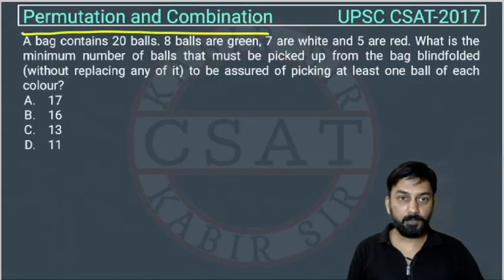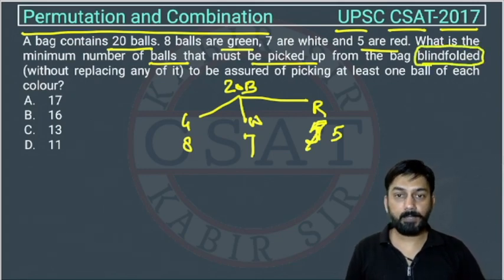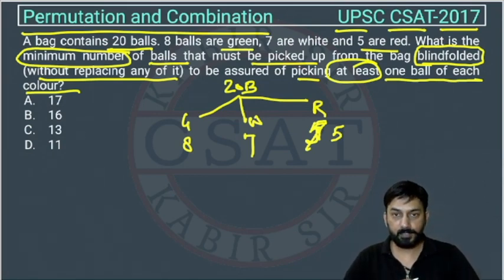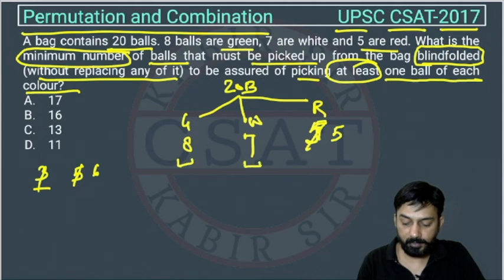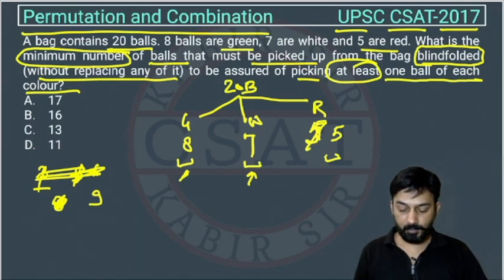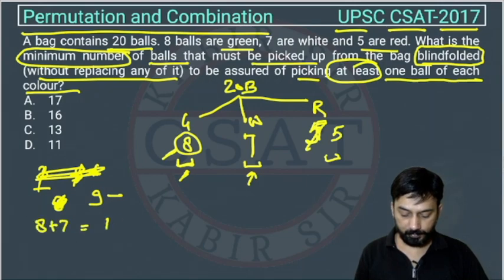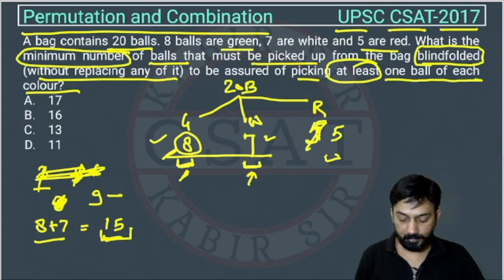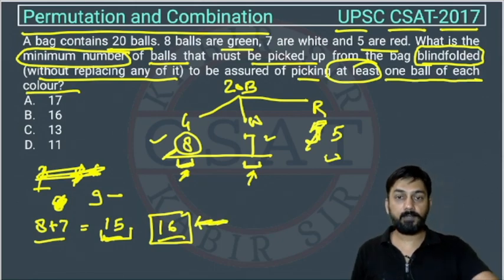2017 CSAT Permutation, A bag contains 20 balls. 8 balls are green, 7 are white and 5 are red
A bag contains 20 balls. 8 balls are green, 7 are white and 5 are red. What is the minimum number of balls that must be picked up from the bag blindfolded (without replacing any of it) to be assured of picking at least one ball of each colour?

2017 CSAT Permutation and Combination, PYQ Topic wise, UPSC IAS Prelims Solved paper, Complete Video

2020 csat paper solved
2020 csat paper upsc
csat mrunal
2020 csat paper
2018 csat solved paper
2017 csat paper
2020 csat question paper
2019 csat paper upsc
2020 csat upsc question paper
2019 csat paper solution
upsc prelims csat question paper with answers
csat aptitude
2015 csat paper
2019 csat paper
mrunal csat
csat prelims